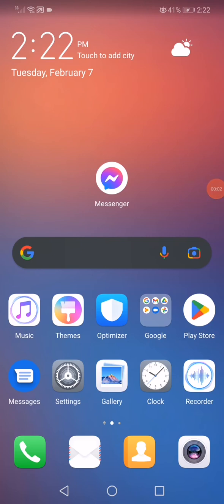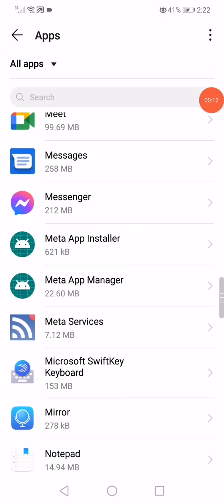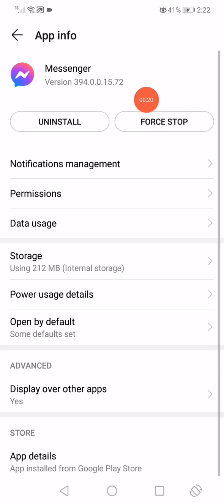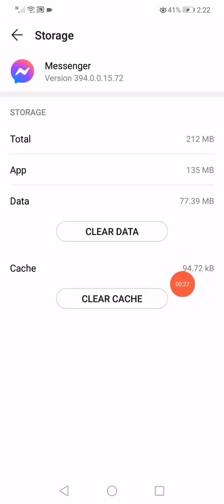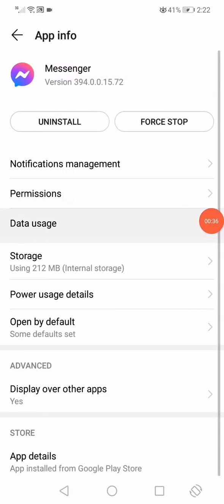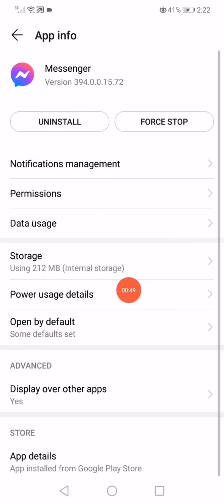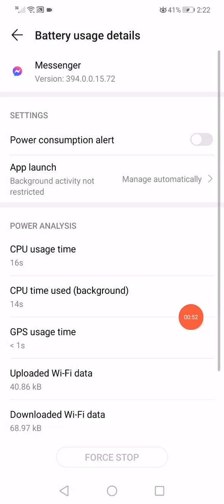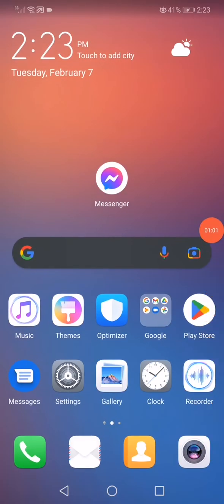How To Fix Unsend Message On Messenger Not Working on Android and IOS